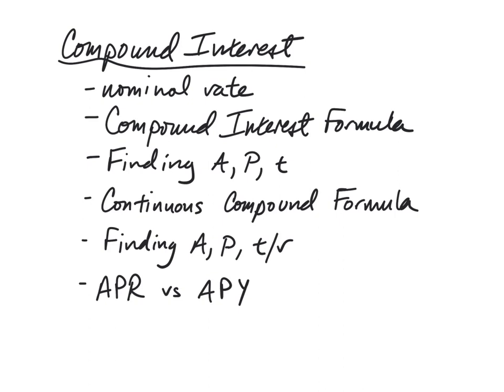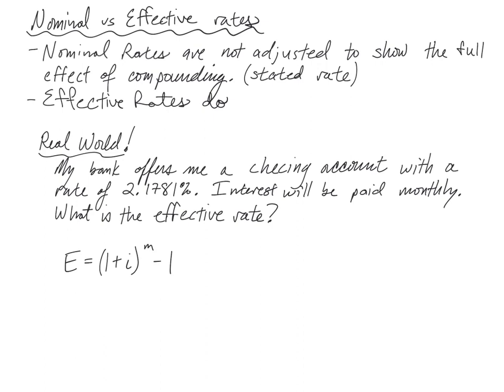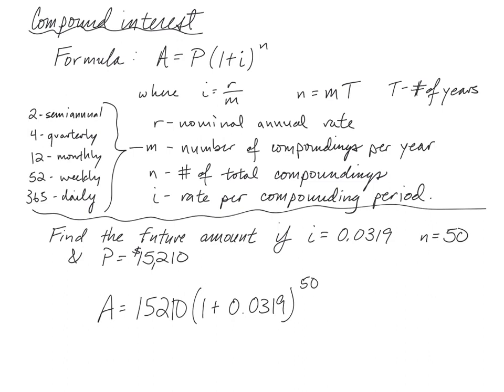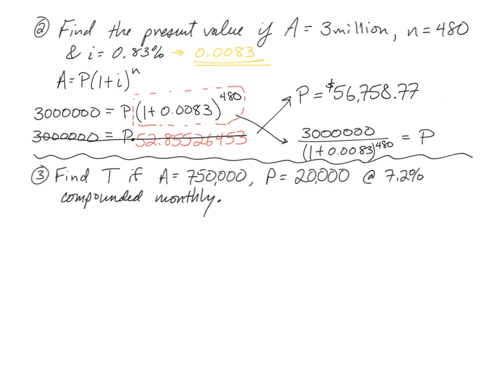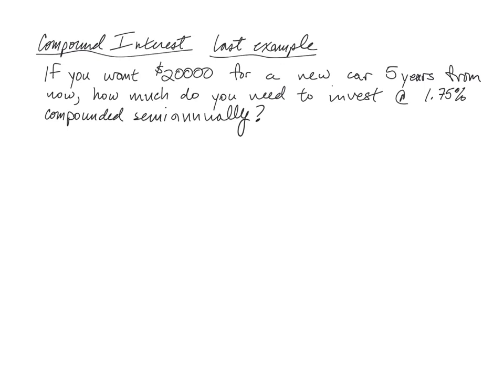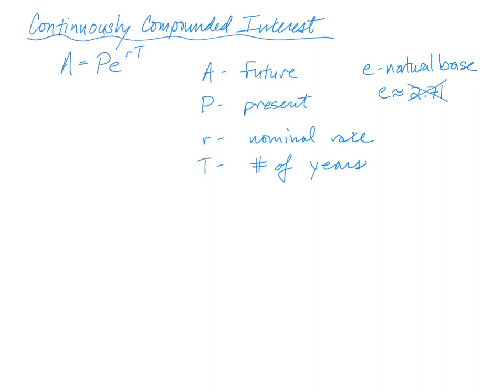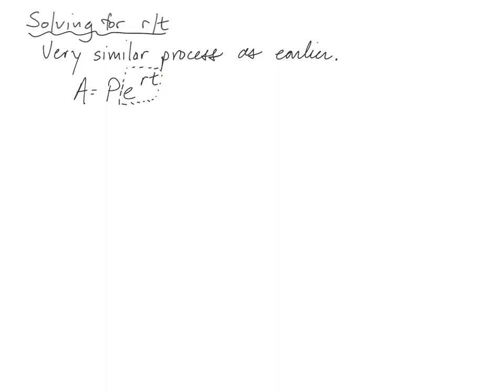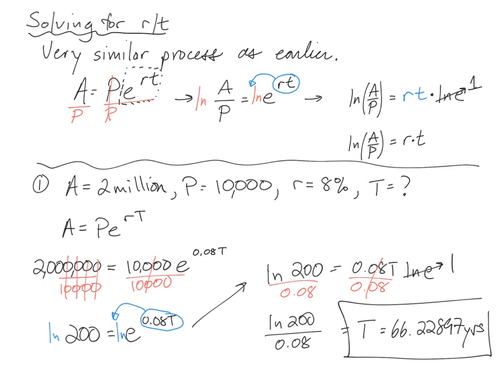Compound Interest - See Description for Breakdown of Video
00:00 - Introduction
01:00 - Nominal Rates
04:03 - Nominal vs. Effective Rates
08:20 - Compound Interest Explanation + 1 example
12:01 - Compound Interest 2 examples
21:41 - Compound Interest 1 example
25:06 - Continuously Compound Interest Explanation + 1 example
31:45 - Solving for r/T in Continuously Compound Interest + 1 example